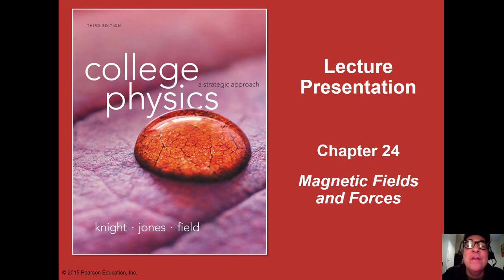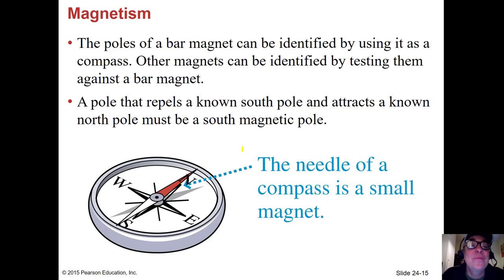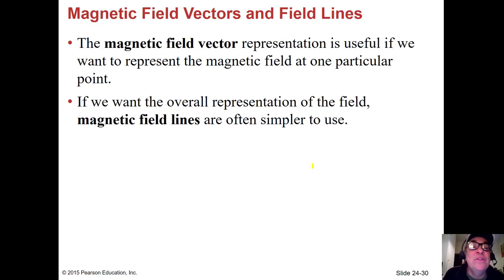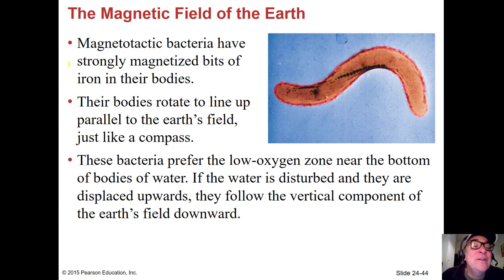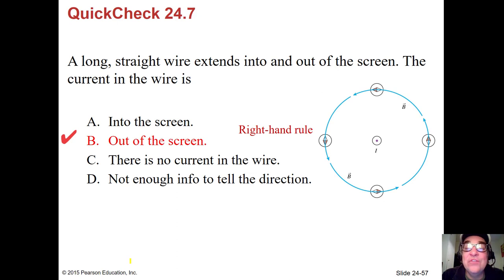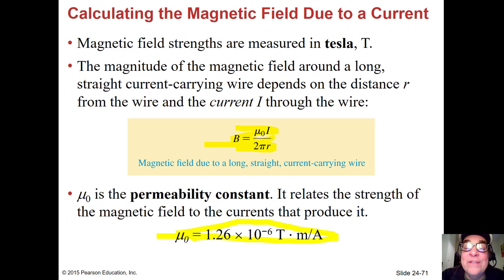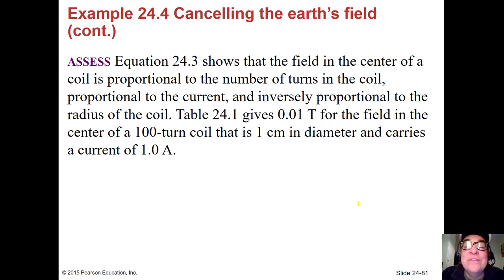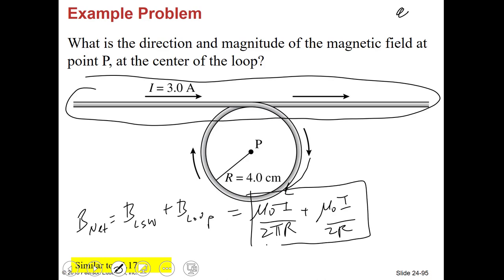PHYS 221 Ch 24 P1